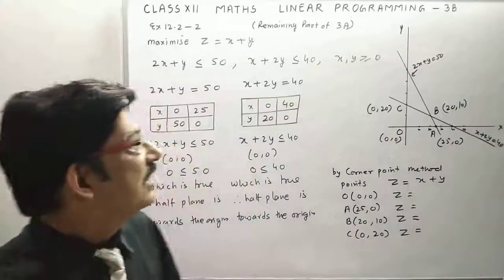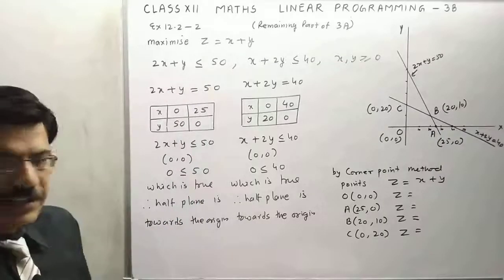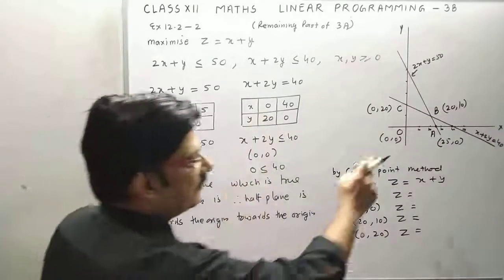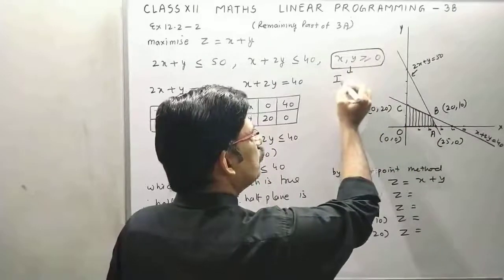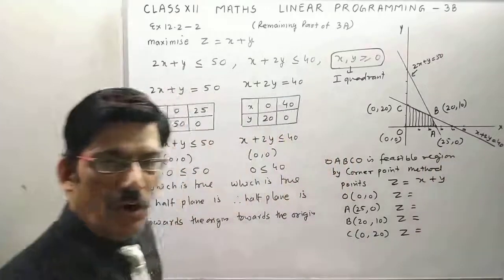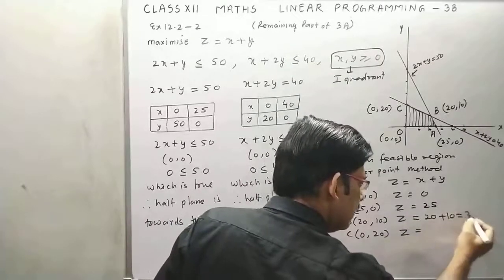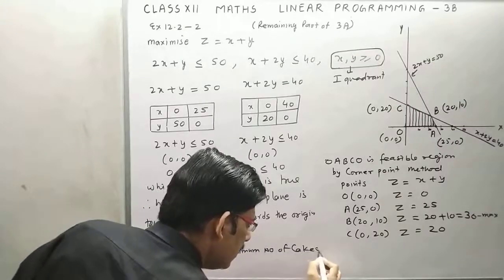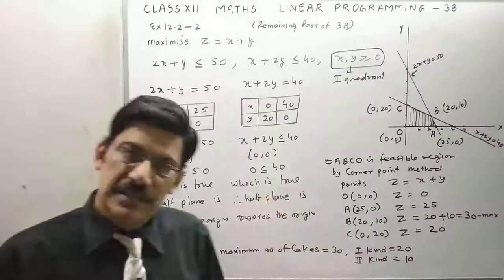CLASS XII MATHS LINEAR PROGRAMMING PART 3B